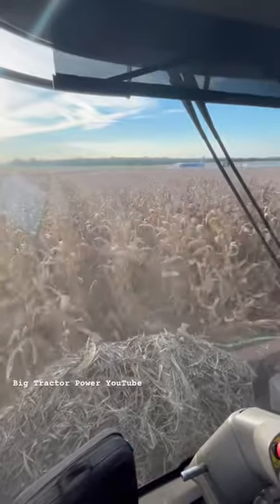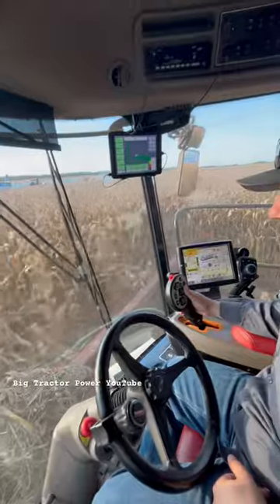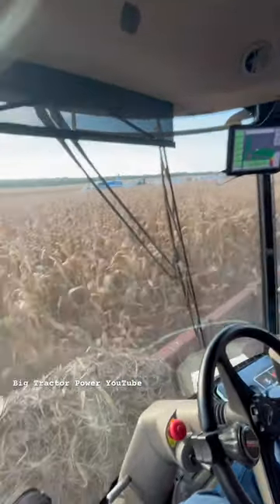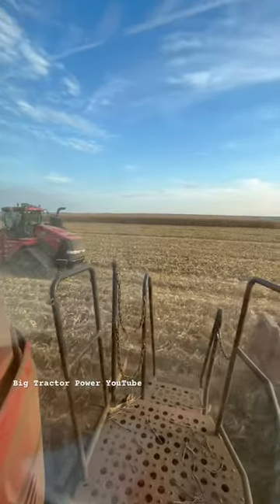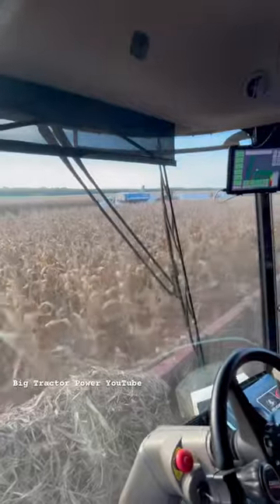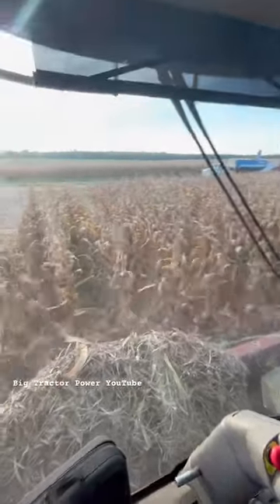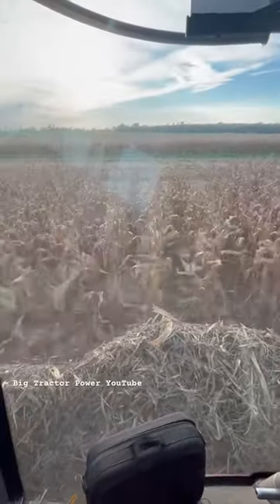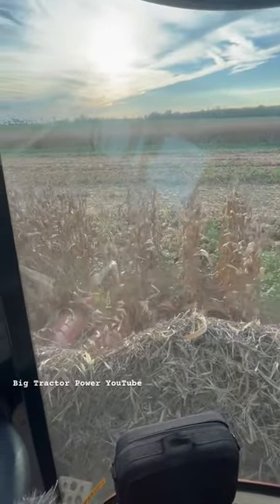CASE IH 9250 Axial-Flow Combine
SHORT 209